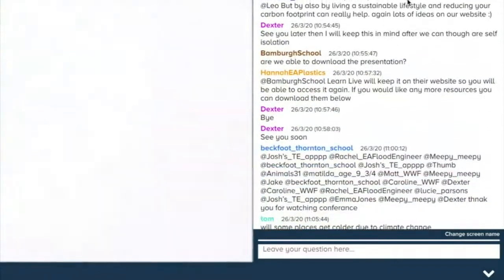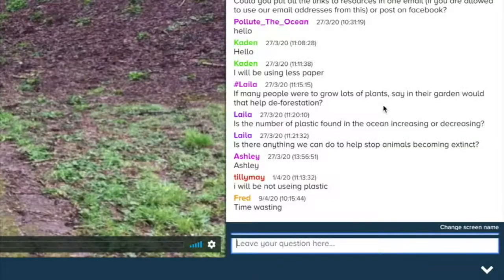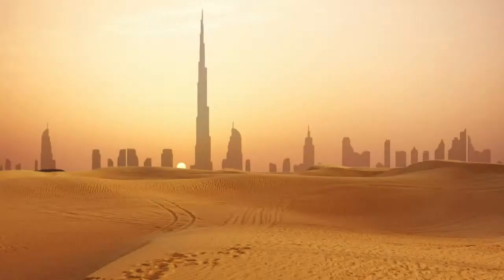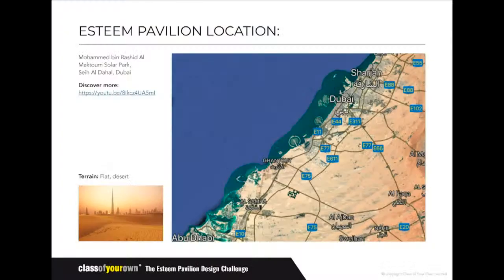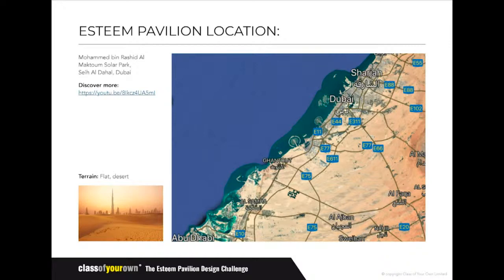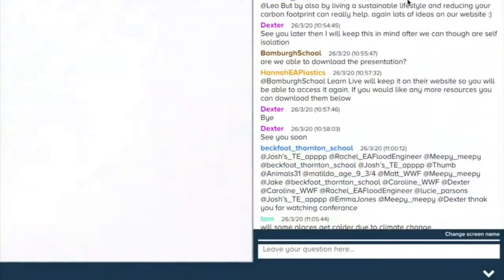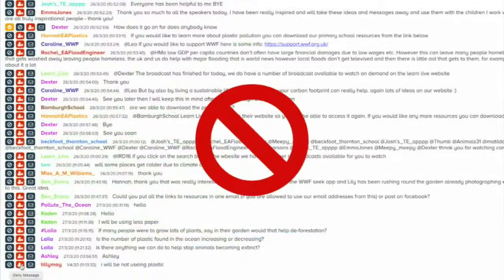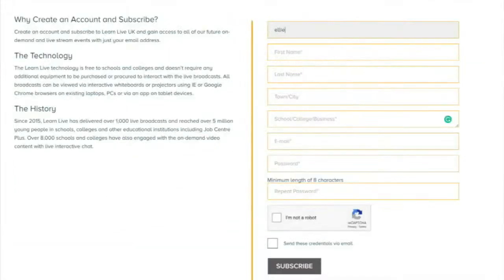Learning in Lockdown - Starts 18th May @ 10am